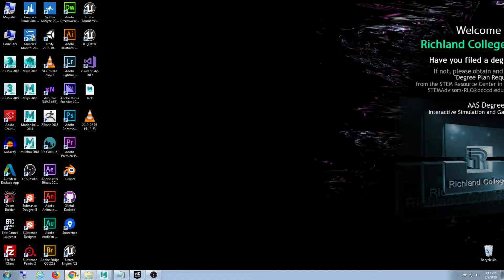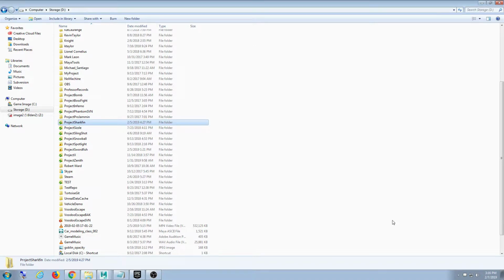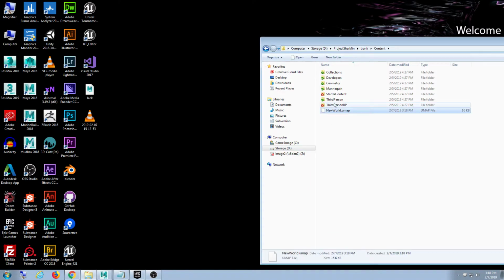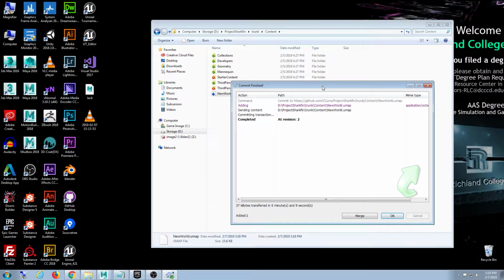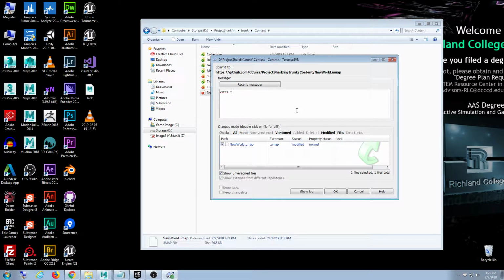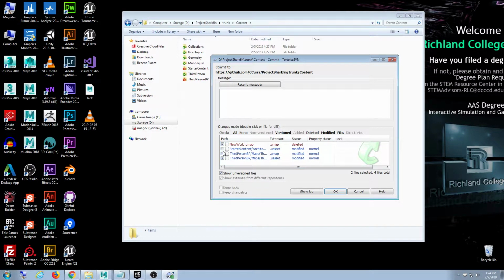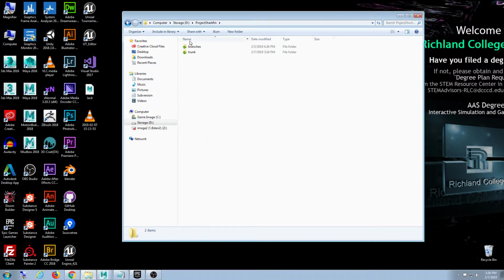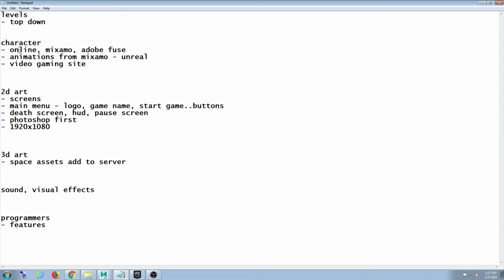Intro 2 Game Project Setup Part 4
we finish out the project setup in this video